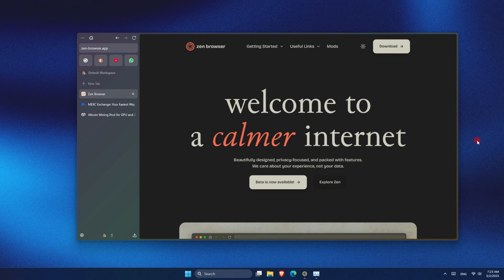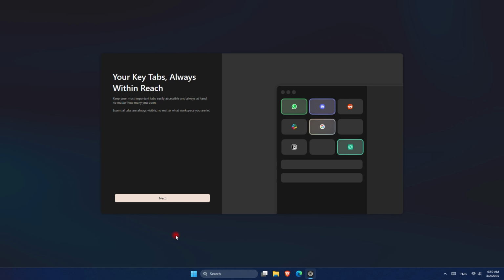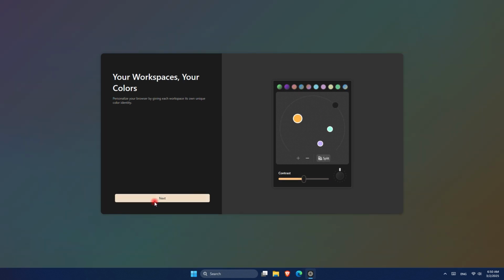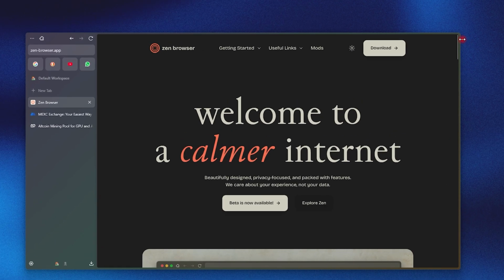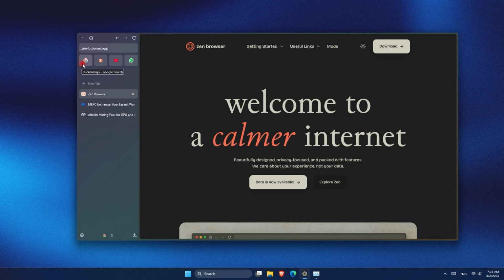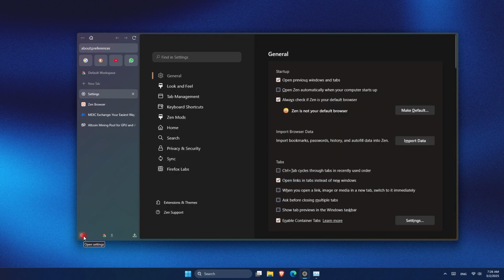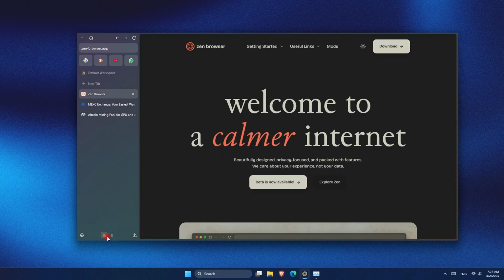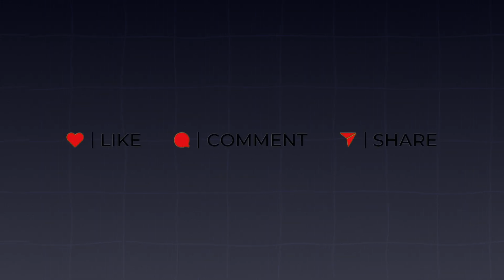Zen Browser Full Review & Features – Is It Any Good?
After years of using different browsers, I finally decided to give Zen Browser a try! In this video, I’ll show you my personal experience, its key features, and whether it’s worth switching to. From its modern design and intuitive interface to its unique features like the disappearing top bar and more.

🔹 Topics Covered in This Video:
✔️ First-time setup & customization
✔️ Essential tabs & navigation features
✔️ Task manager & performance insights
✔️ My final thoughts after using it for a few days

00:04 Why I Tried Zen Browser
00:15 First-Time Setup & Customization
01:20 Unique Features & Design
02:00 Navigation & Essential Tabs
02:30 Settings, Profiles & Downloads
03:00 Sidebar & Open Tabs Management
03:15 Task Manager & Performance
03:30 Like & Subscribe for More!